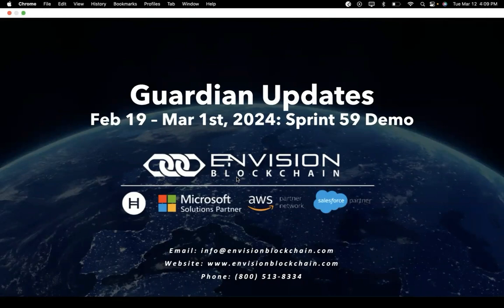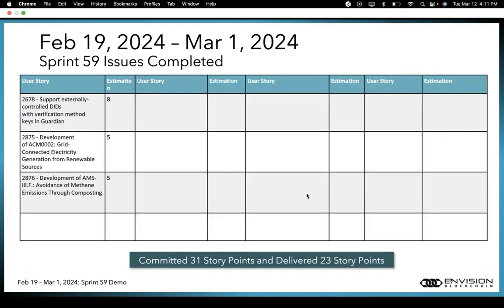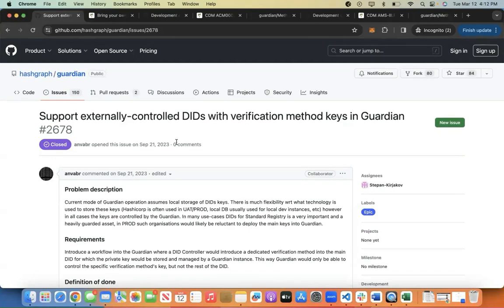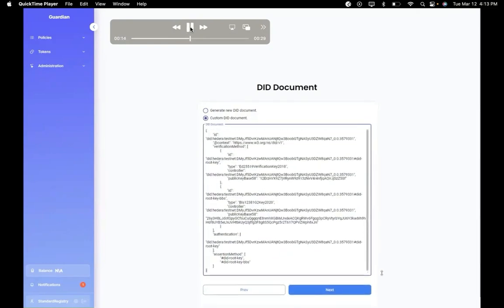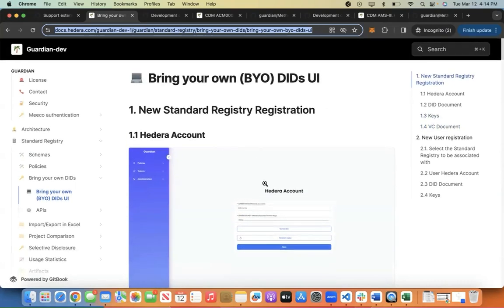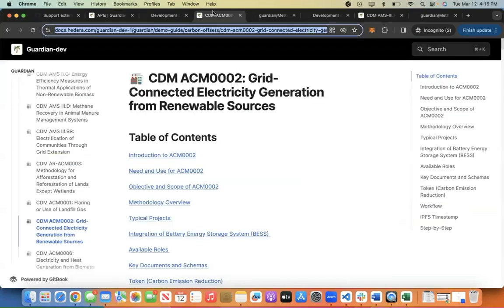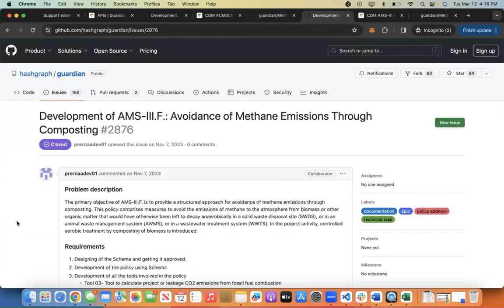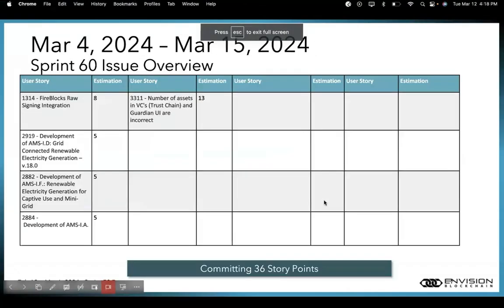Feb 19, 2024 – March 1, 2024 Sprint 59 demo of BYO-DIDs, ACM0002, AMS-III.F, and more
During this video, we present an update for sprint 59 spanning from February 19 to March 1st, including a review of the sprint's objectives, achievements, and a demo of new features. The update covers the development of externally controlled DIDs, methodologies for plastic waste recycling, methane emission reduction, and advancements in blockchain technology for sustainable practices. Additionally, sprint 60 goals are outlined, focusing on raw signing integration and error handling enhancements.

00:00 - Welcome and Guardian Update Overview
00:22 - Guardian Roadmap and Development Focus
01:25 - Sprint 59 Achievements and Demo
07:51 - Looking Ahead: Sprint 60 and Future Releases
08:32 - Engage with Us: Feedback and Community Channels
09:07 - Closing Remarks

On Github
  Submit a Policy Request, Enhancement, or a Bug

System Integration:
✅ Guardian Integration

Blockchain Services:
✅ Enterprise Tokenization
✅ Mobile and Web UI/UX Development
✅ Solution Testing